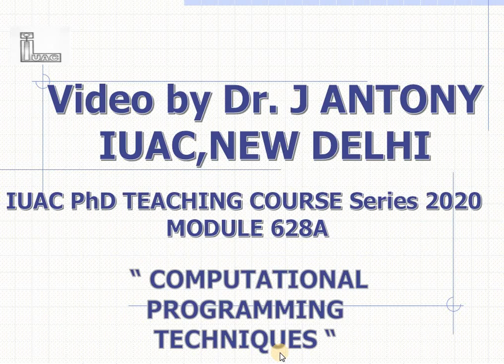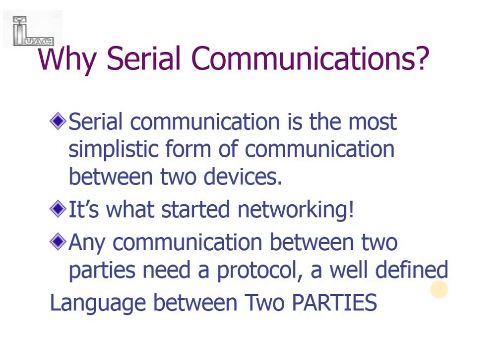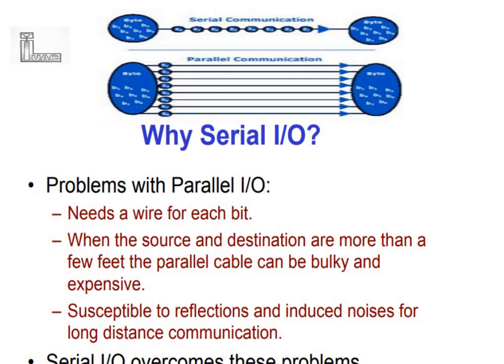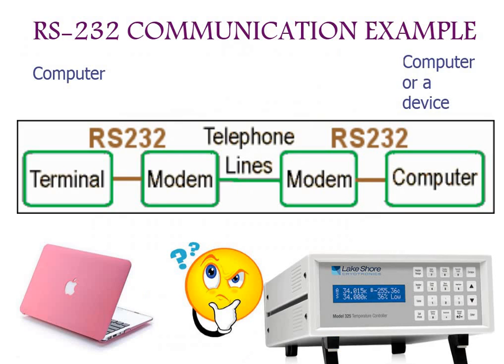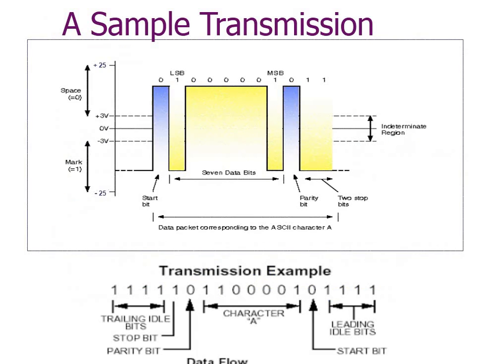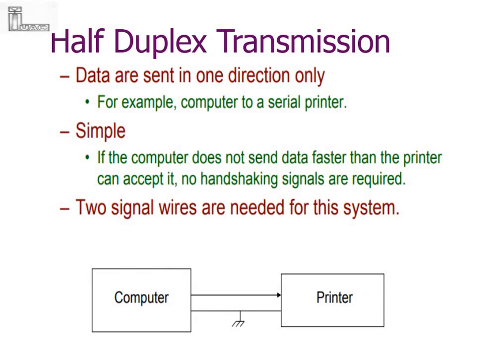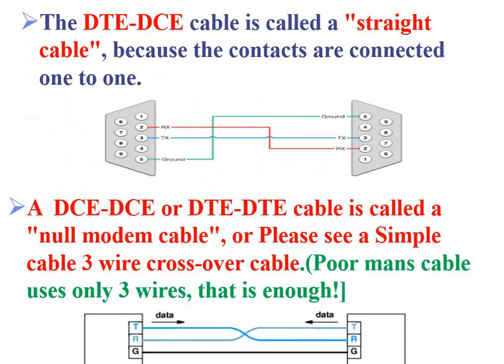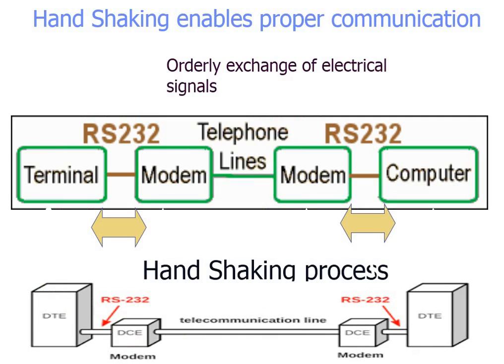RS232-1 What is RS232 What is it Used for? RS 232 THEORY LAKESHORE TEMPERATURE INTERFACING PROJECT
RS232 Serial Communication
Qt c++
 LabVIEW
ARm MBED  Microcontroller
 Python   for Interfacing
liunix, windows
part of book
 1. RS-232 Serial Communication
  2. LabVIEW programming basics for control GUI design
  3. Microcontroller based embedded Design: Hardware Engineering
  4. Proportional Integral Derivative (PID)
  5. Data Logging and Supervisory Control (DSC) via RS485 Modbus using LabVIEW
  6. Scada Using wonderware intouch
  7. Programable Logic Controllers hmi and Variable Frequency Drives (PLC and VFD)
  8. C++ for any design: lay strong foundation first
  9. Firmware using ARM mbed Micro controller & cloud compiler
10. GUI designs Using Qt A C++ tool kit
11. Introduction to web Automation basics, h/w Accessories
12. Computer Automated Measurement and Control (CAMAC) & vme bus
13. Field-Programmable Gate Arrays (FPGAs)
14. General purpose Interface Bus (GPIB)
15. Webserver and Interfacing: A Web I/O Server
16. Wireshark for network analysis
17. Microcontroller based Ethernet HTTP Clients and Interfacing
18. Controller-Area Network (CAN)
19. Labview Fpga Real Time & cRio Interfacing
20. Android App Inventor & Interfacing
21. Internet of Things (IoT) & Interfacing
22. Real-time Digital Filtering Using The LPC1768 ARM Cortex-M3 Microcontroller
Appendix: Practice Python Script for Interfacing